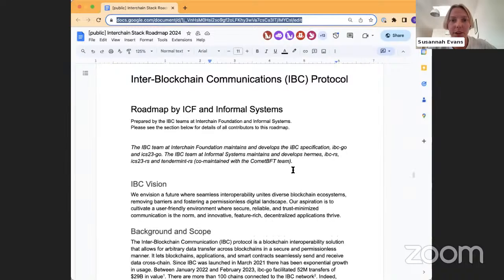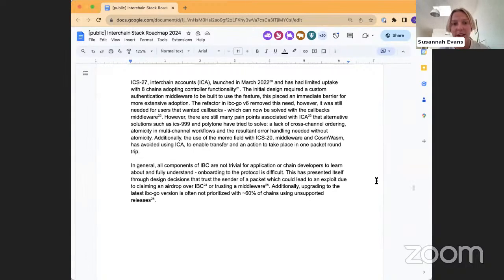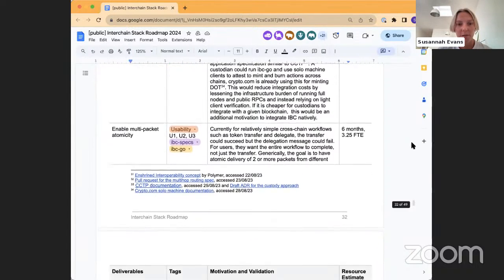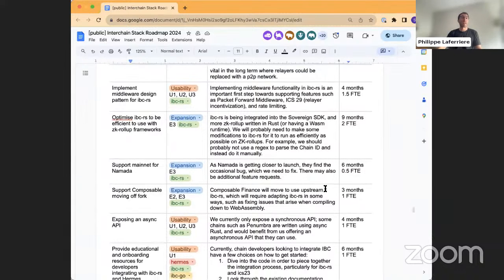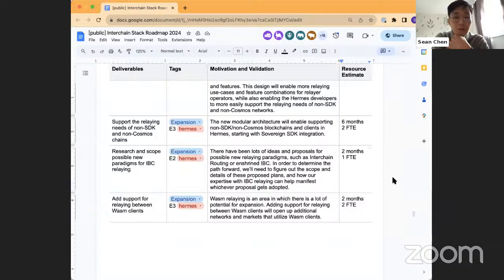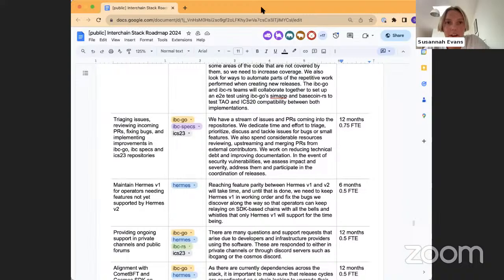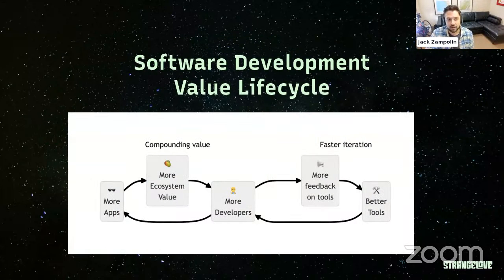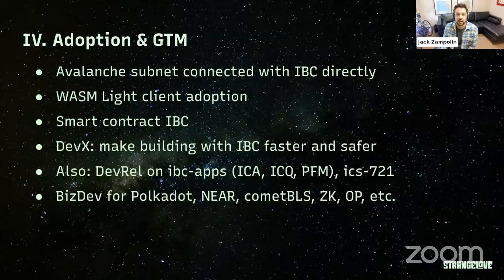Interchain Stack 2024: Public Consultation Call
This is the second of two calls to gather feedback on the recently published Interchain Stack Roadmap.

This call will be focused on IBC Roadmap

► About IBC
Inter-Blockchain Communication Protocol (IBC) is a fundamental paradigm shift in interoperability, allowing for arbitrary data transfer across blockchains in a trust-minimized, secure, and extensible manner.

While incubated within the Cosmos ecosystem, IBC is now being adopted across blockchain ecosystems - from Polkadot and Kasuma, to NEAR Protocol, Hyperledger and Corda blockchain.

► About Cosmos SDK
Cosmos SDK is the world's most popular framework for building application-specific blockchains.

Written in Go, Cosmos SDK allows developers to quickly and easily build and deploy application-specific blockchains, reducing time to market, using a framework that is stable, secure and highly performant.

Cosmos SDK is the native application-building toolkit for Cosmos appchains and at the core of the interchain.

► About the Cosmos Hub
The Cosmos Hub is home to the ATOM token, Interchain Security, and builders of Cosmos SDK, CometBFT, and IBC. It serves as the economic hub and service provider to other chains in the interchain.

Built with the Interchain Stack, the Cosmos Hub is a leading Proof-of-Stake (PoS) blockchain.

► About CometBFT
CometBFT is the Byzantine fault-tolerant engine for state machine replication and pillar of the Interchain.

A fork of Tendermint Core, CometBFT is being developed to bring significant changes and new functionality to this battle-tested consensus engine.

Among others, we help maintain the Cosmos SDK, CosmWasm, CosmJS, IBC, and CometBFT (previously Tendermint Core).

► Please note:
As part of stewarding the interchain ecosystem, the Interchain Foundation facilitates discussion and coordination between different individuals, contributors and members of the public. Unless otherwise stated, views and opinions expressed in this video are that of the speaker and do not necessarily represent the views of, nor signify an endorsement from the Interchain Foundation.